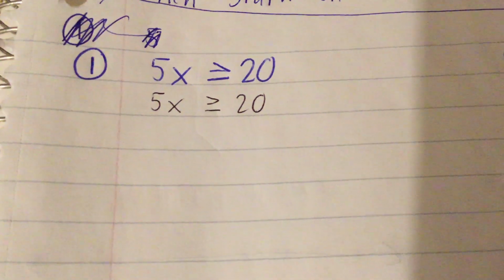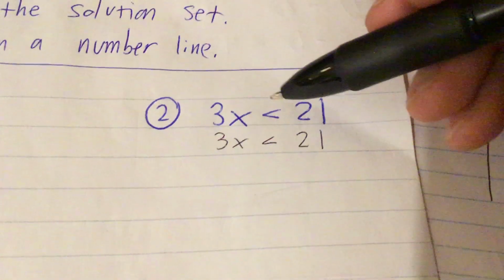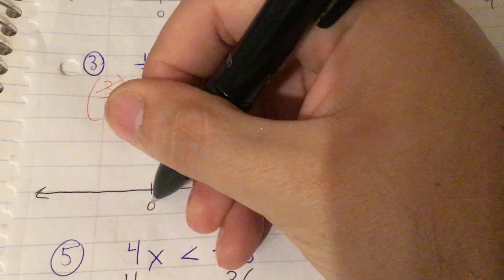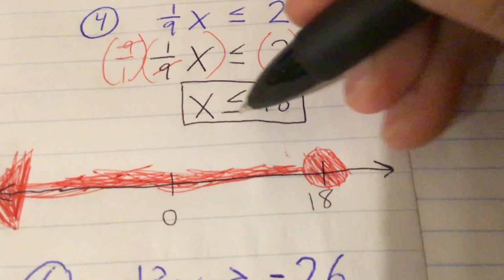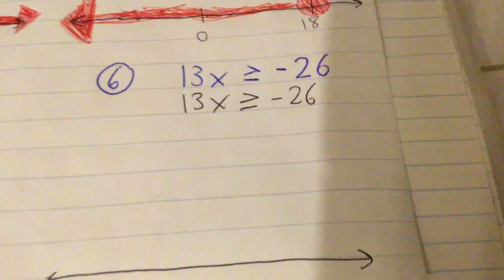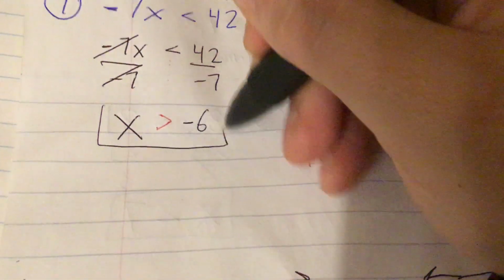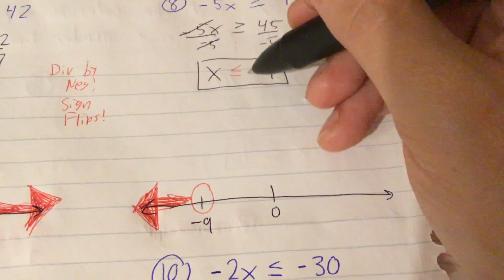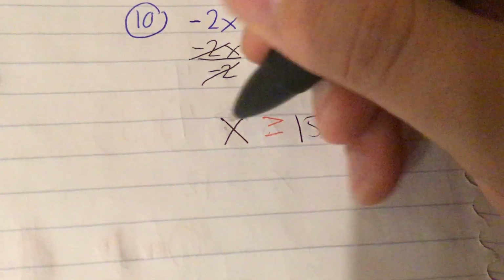ALG 1A: Tues 5/5/2020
Solve One-Step Inequalities
Then, graph on a number line